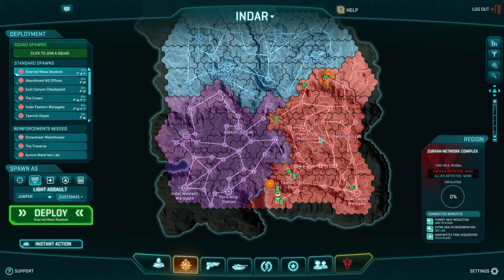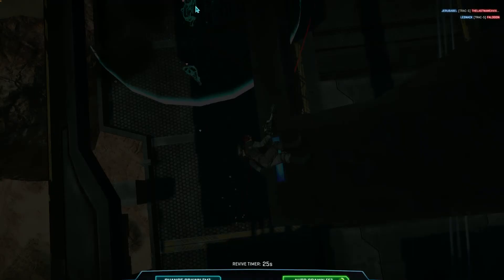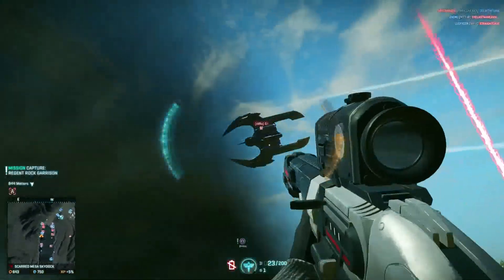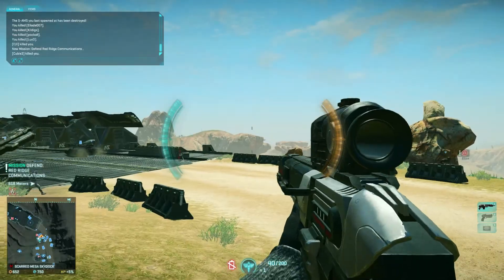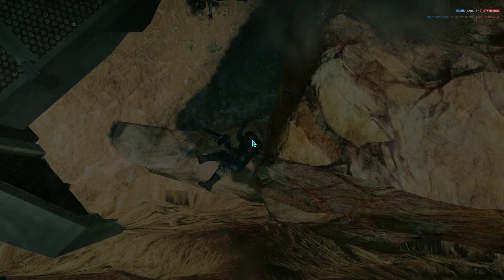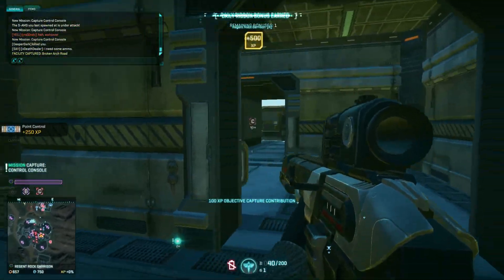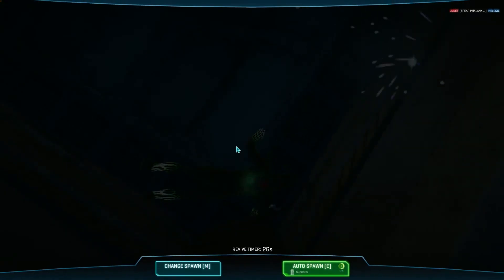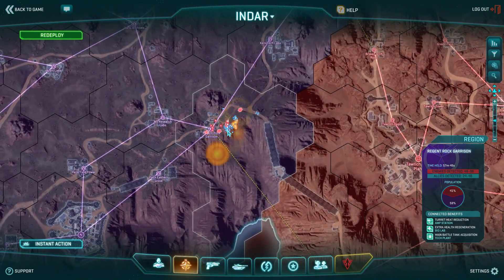Planetside 2 Gameplay - The Best Free MMO FPS on Steam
Hey YouTube, here is some game-play of a new game that I have been playing on Steam called Planetside 2.  It's pretty cool and it looks and feels a lot like Battlefield.  The difference is that players are fighting on a large continent on multiple fronts, MMO style.  Big battles typically involve 100-200+ players all using various classes with different custom load-outs.  Players can also pilot vehicles such as ATVs, Jeeps, APCs, Tanks, Turrets, Planes, etc.  It's a lot of fun and it's free on Steam.  I recommend giving this one a shot.

On another note, I apologize this video did not go up last night.  I decided it needed some editing so I had to wait till I got off work today to make the cuts.  Also there appears to be some frame dropping in the middle of the video but it clears up a couple cuts later.